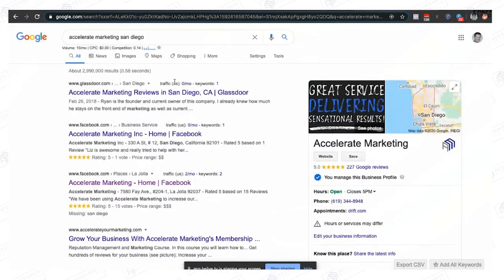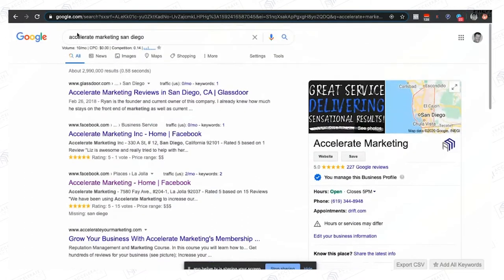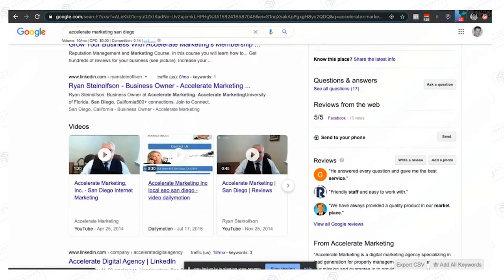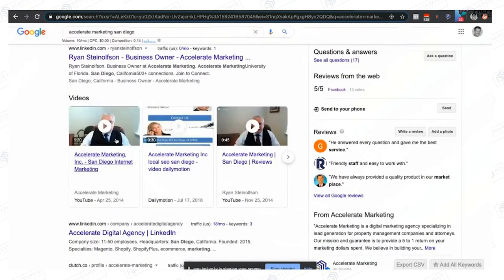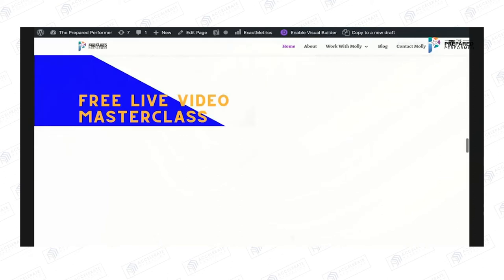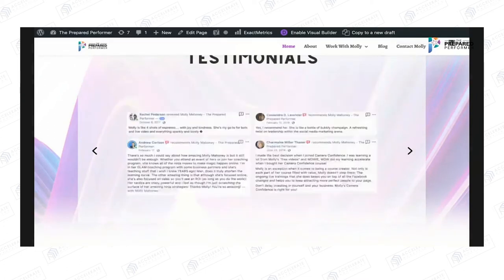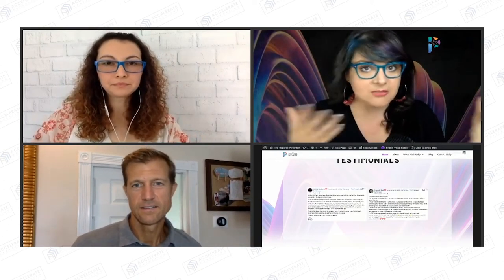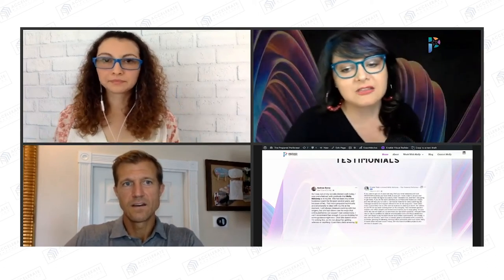How to Use Google Reviews to Promote your Business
In this video hosted by Molley Mahoney from The Prepared Performer Ryan Steinolfson and Crystal Horton share tips on how you can promote your business using Google reviews.

Chapters:
0:00  How do we use Google Reviews to Promote our business
1:28  Screen Captured Testimonials and Video Testimonials